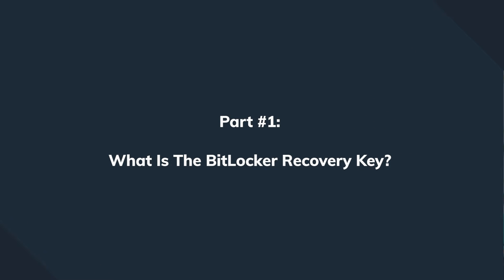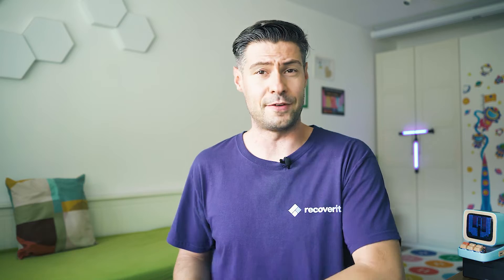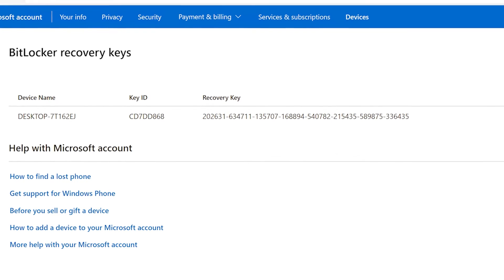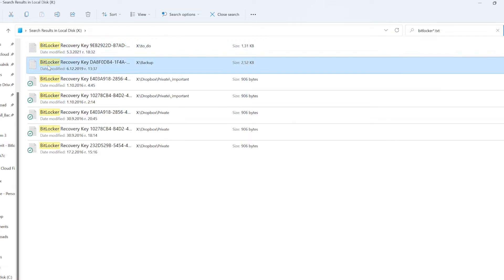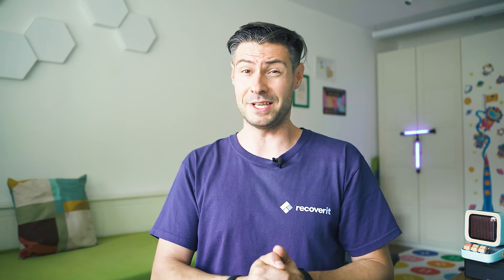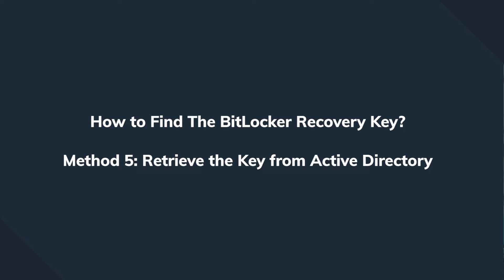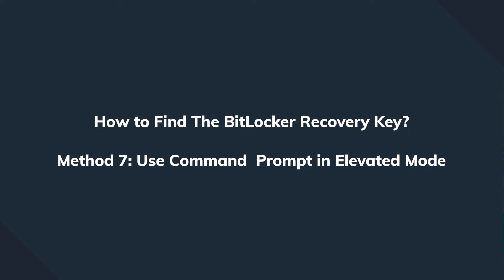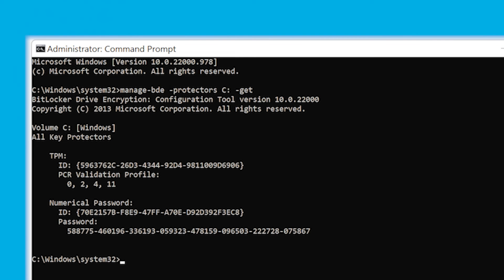How to Retrieve Bitlocker Recovery Key?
Today we’ll help you get back your Bitlocker recovery key and access files from the locked volume. To know more about how to find the Bitlocker recovery key

Timestamp:
00:00 Intro
01:02 What Is The BitLocker Recovery Key?
01:35 Method 1: Find BitLocker Recovery Key in Your Microsoft Account
02:03 Method 2: Search the BitLocker Recovery Key from a txt file/document
02:23 Method 3: Check Your Flash Drive(s)
02:35 Method 4: Check From a Printed Document
03:06 Method 5: Retrieve BitLocker Recovery Key from Active Directory
03:26 Method 6: Retrieve BitLocker Recovery Key from Azure Active Directory Account
03:39 Method 7: Retrieve BitLocker Recovery Key from the Command Prompt

If you’re a new Bitlocker user, here’s what you need to know about the Bitlocker recovery key. And, in some situations, people forget the recovery key and cannot retrieve their files. If that’s the case, this video will help as we’ll share all the working 7 methods to find the BitLocker recovery key and gain access to your personal files.